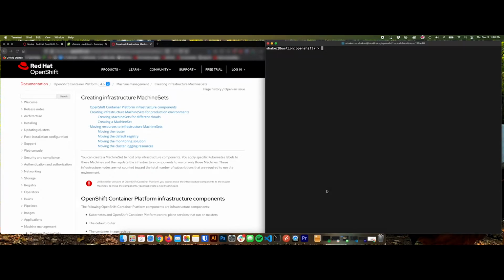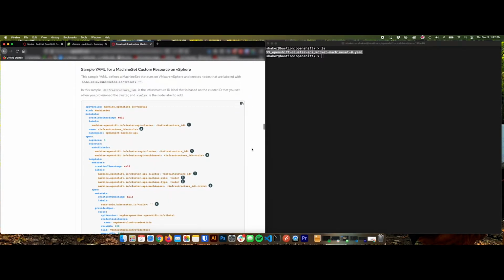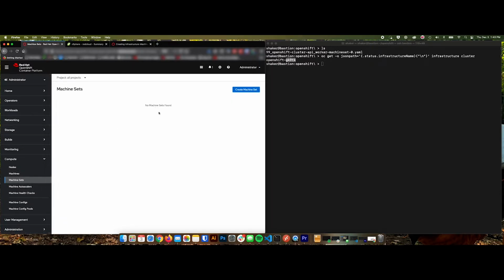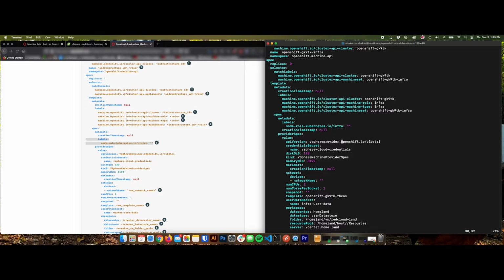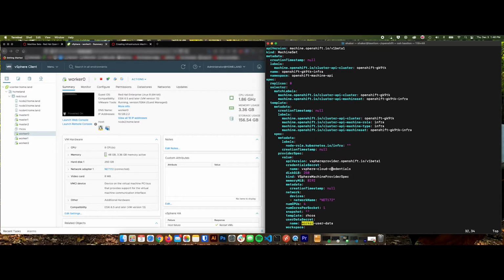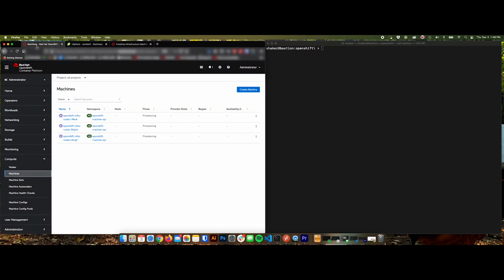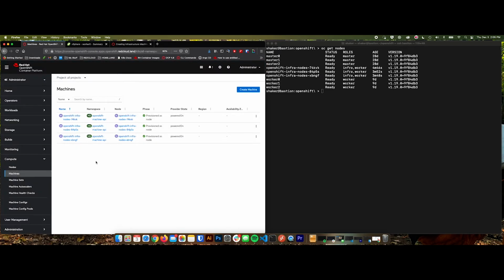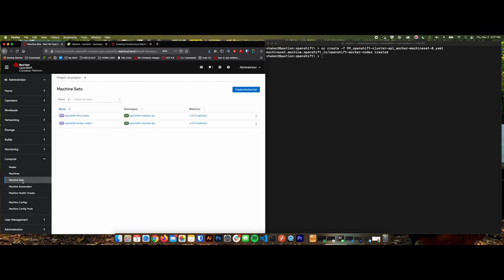OpenShift MachineSets - Build and Scale Your Nodes!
Configuring a MachineSet to build and scale nodes on VMware after a UPI install. In this video, follow along as I create and deploy a MachineSet to create my lab "infra" nodes.